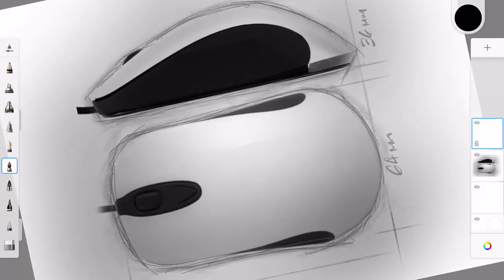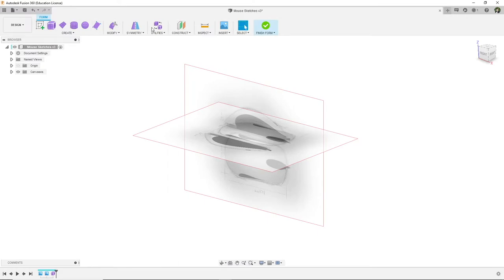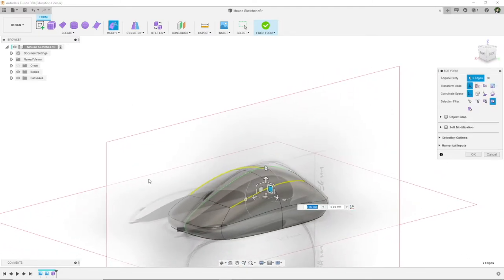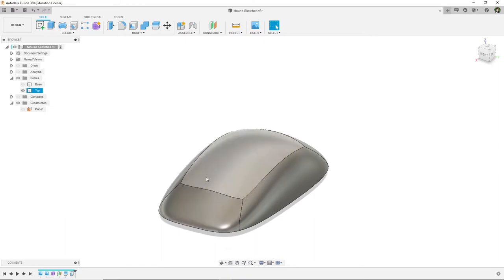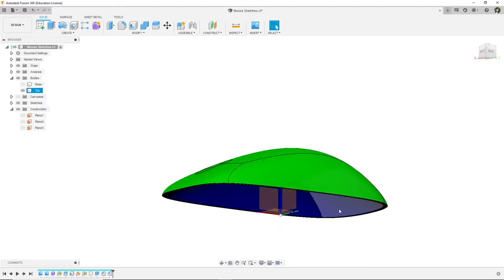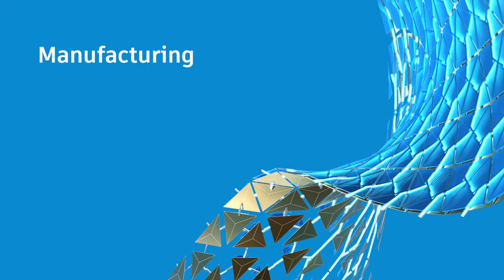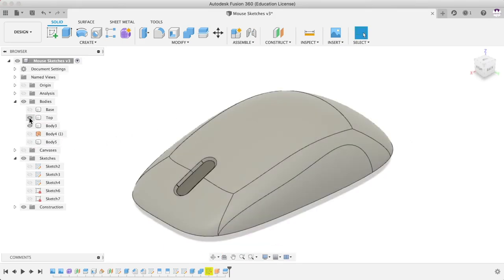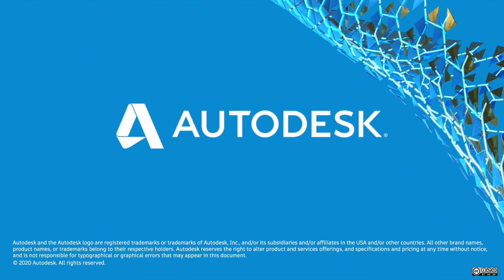Design and make a computer mouse with Autodesk Fusion 360 || HOW TO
This is the video from the Autodesk AU2020 class entitled 'From Scribble to Sketch to Solid to Swarf - Having a Go at the Full Design-to-Manufacture Process in Fusion 360'